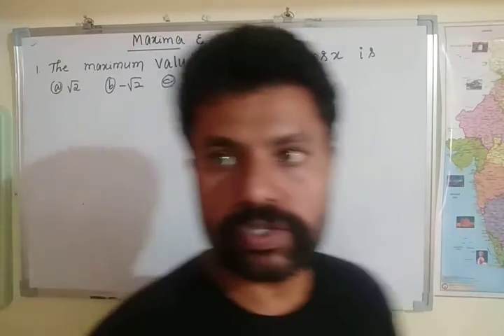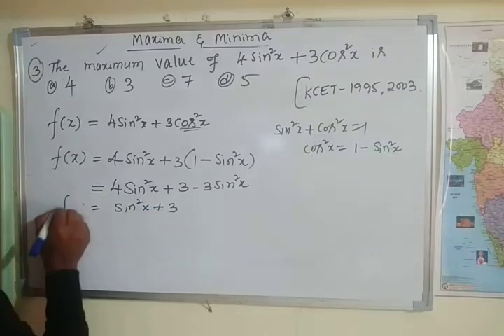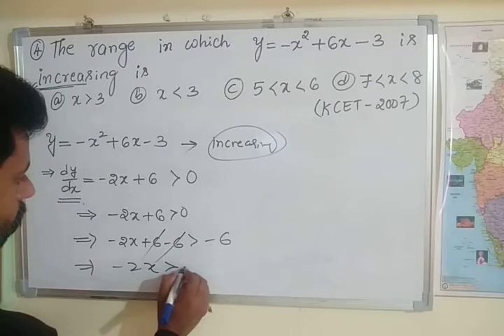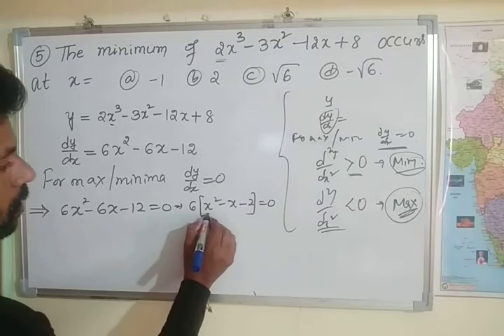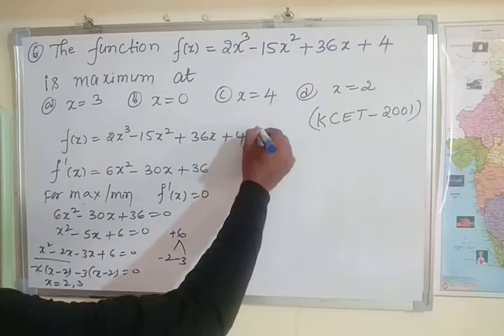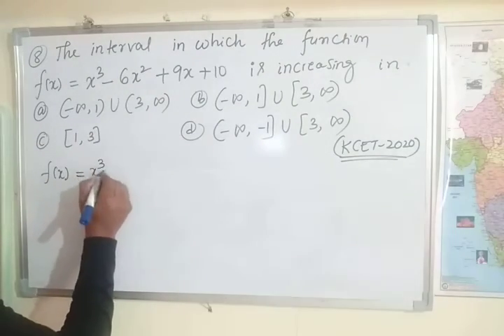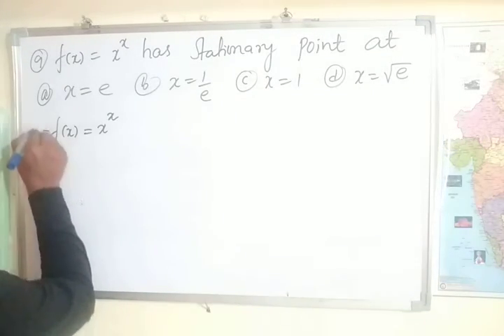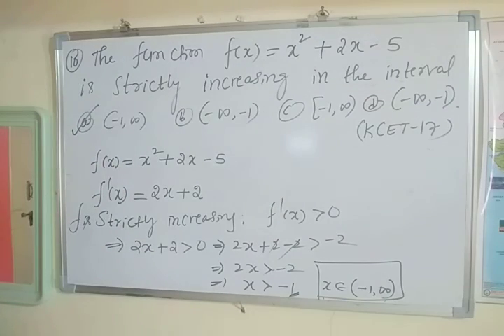21 August 2021